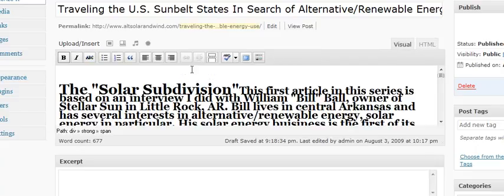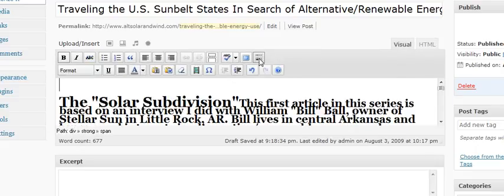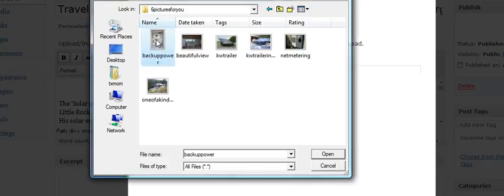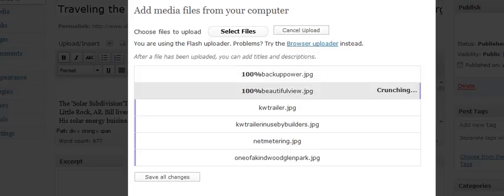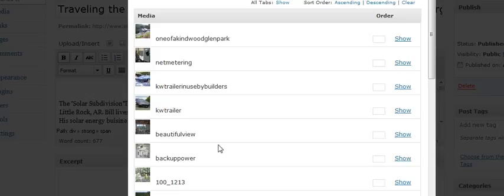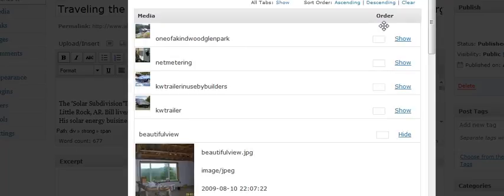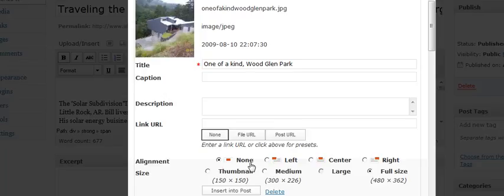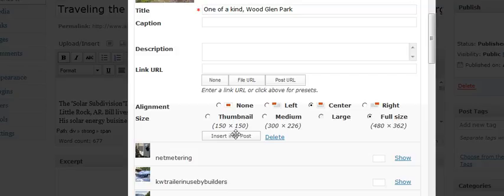Captured by threadpicker